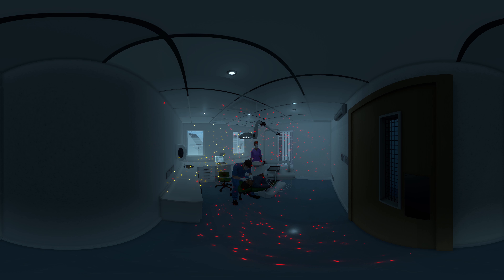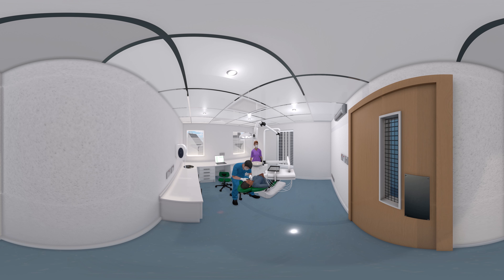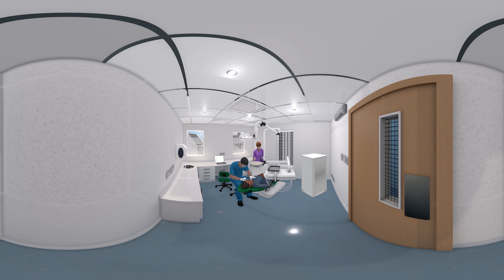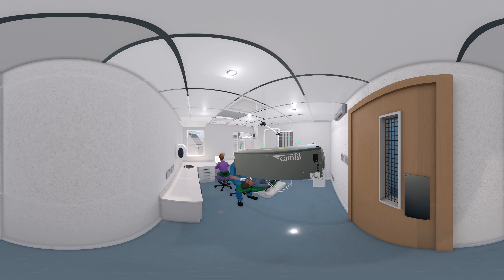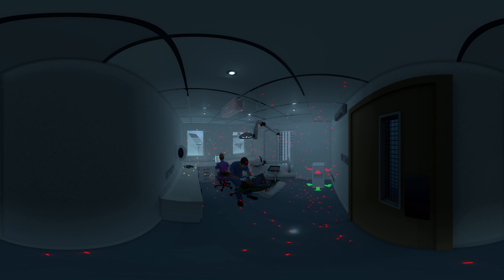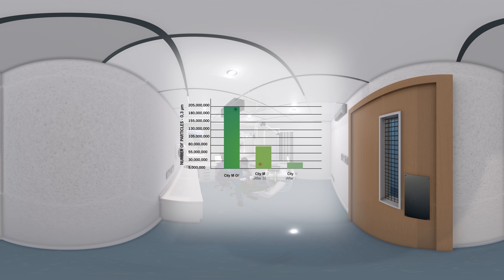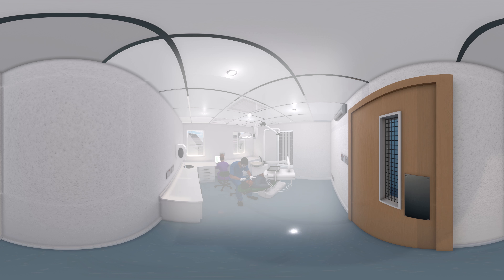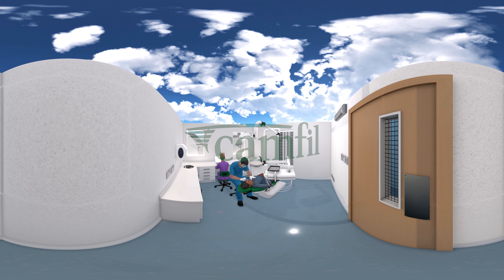Améliorer la qualité de l'air dans les cabinets dentaires [sous-titres français]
Les contaminants aéroportés et les mauvaises odeurs sont de réels problèmes pour les cabinets dentaires. Dans cette vidéo vous découvrirez comment Camfil peut vous aider à assurer une bonne qualité d'air afin de protéger les patients et le personnel.